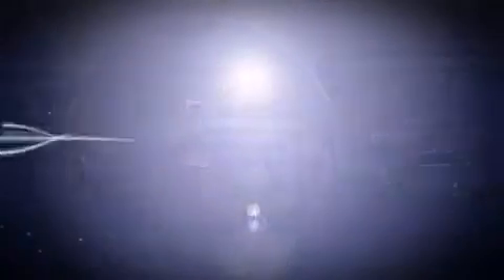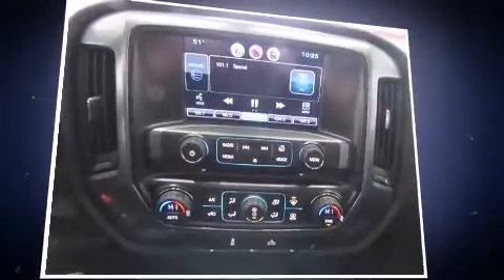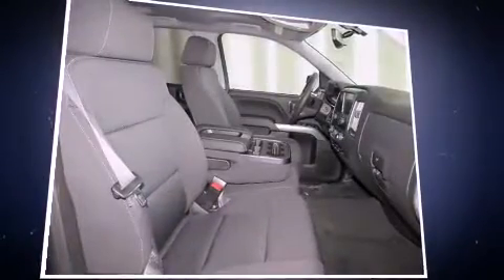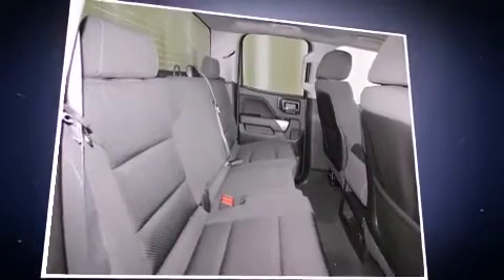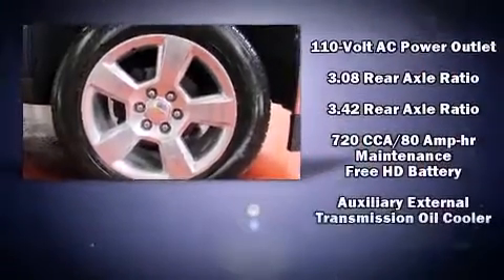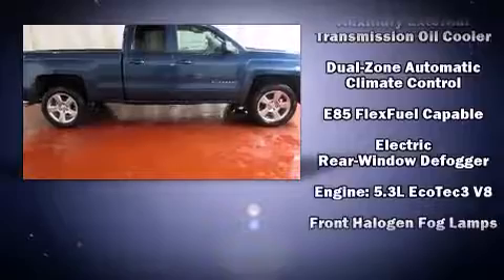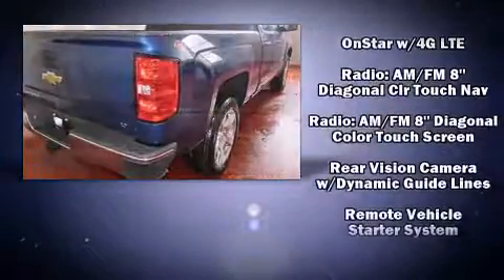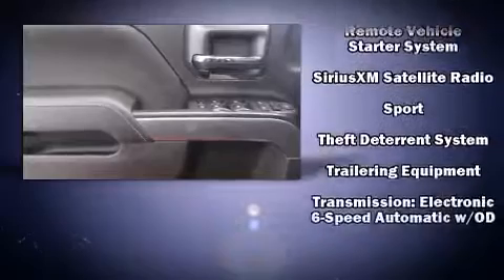2015 Chevrolet Silverado 1500 LT in Manchester, NH 03103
Quirk Chevrolet Manchester

Climb inside the 2015 Chevrolet Silverado 1500. It features an automatic transmission, 4-wheel drive, and a powerful 8 cylinder engine. Chevrolet prioritized fit and finish as evidenced by: variably intermittent wipers, an outside temperature display, front fog lights, remote keyless entry, an overhead console, a trailer hitch, and cruise control. Enjoy your favorite music via the stereo system, which includes a CD player with MP3 capability, steering wheel mounted audio controls, and 6 speakers, enhancing the audio experience throughout the interior. Chevrolet ensures the safety and security of its passengers with equipment such as: dual front impact airbags, head curtain airbags, traction control, a panic alarm, onStar, and 4 wheel disc brakes with ABS. Various mechanical systems are monitored by electronic stability control, keeping you on your intended path. We have the vehicle you've been searching for at a price you can afford. Please don't hesitate to give us a call.